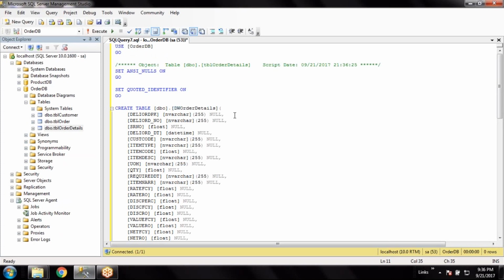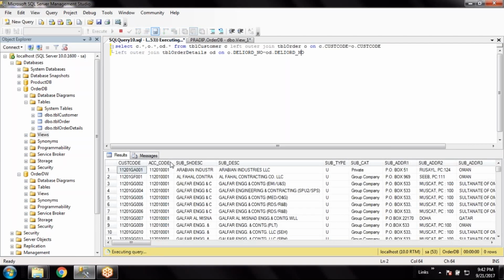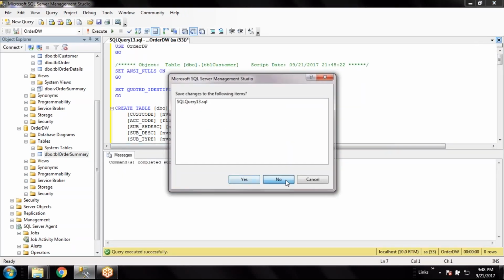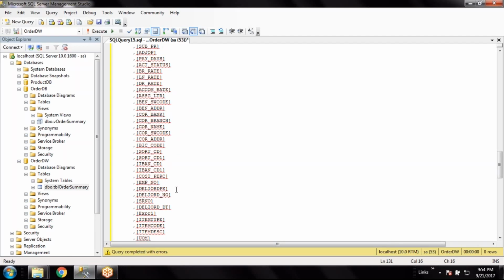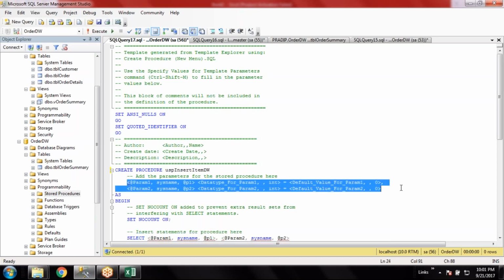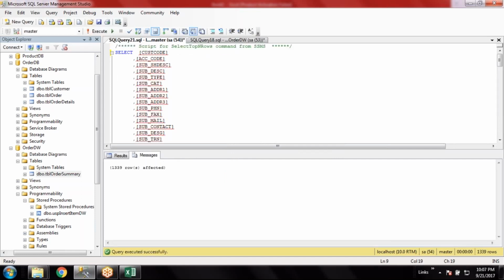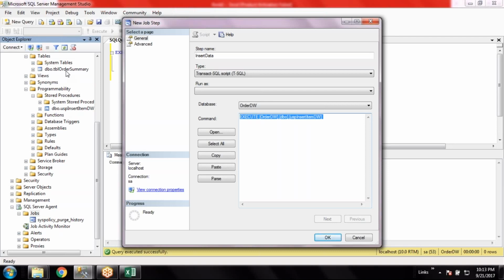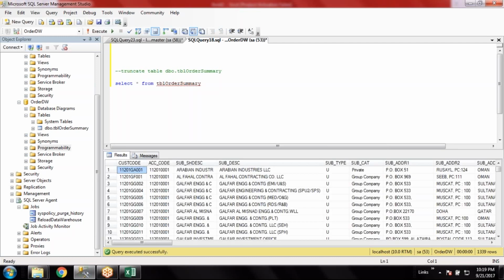SQL Server Tutorial | Create Data warehouse & sync data through Auto Job Scheduler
Friends,
In this video i have tried to show you how to Create Data warehouse & sync data through auto Job Scheduler. It is very interesting and useful video for students who want to build their career as an expert DW professionals.

We provide industry standard online training on PL SQL with Ms SQL Server and with hand-holding support of expert trainer.

Cheers,

Amit Kumar
Prince Tech Solutions